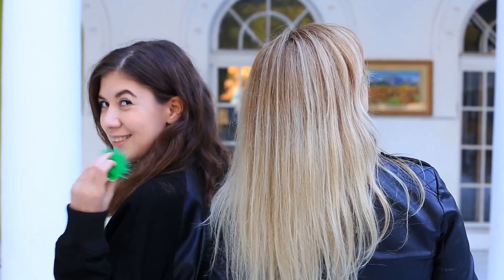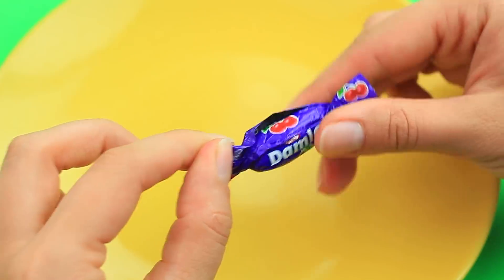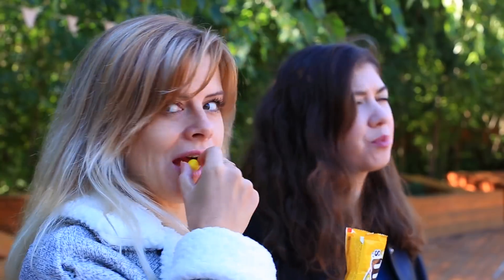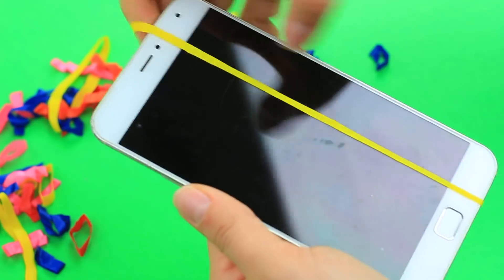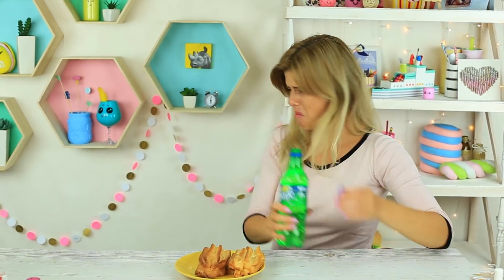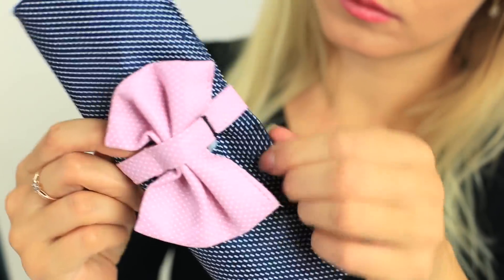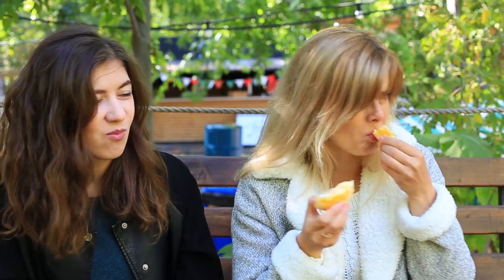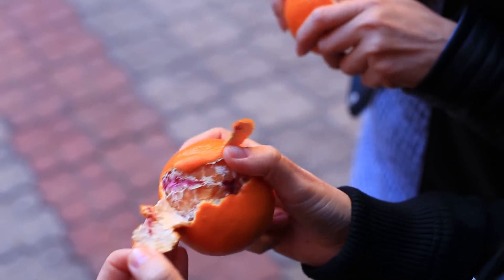16 Funny Pranks! Prank Wars!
We've prepared 16 fresh funny pranks to play on friends! Toothpaste in a cream puff, worms in an apple, an onion smell in a pack of M&M’s and other cool ideas of pranks in our today's video!

Supplies and Tools:
• Orzo pasta
• Water
• Black food marker
• Apple
• Knife
• Toothpicks
• White chewy candies
• Bell pepper
• Onion
• M&M’s
• Paper coffee cup with a lid
• Plastic wrap
• Scissors
• Fidget spinner
• Hot glue gun
• Rubber bands
• Cream puffs
• Toothpaste for toddlers under 3 years of age
• Syringe
• Sprite
• Mouth rinse
• Q-tips
• Cotton candy
• Orange
• Salt
• Lip brush
• Clove of garlic
• Piece of faux fur
• Empty glue stick container
• Butter
• Tangerine
• Food coloring
• White chocolate
• Drinking straw
• Notebook
• Stationery glue
• Pencil case with a Velcro fastener
• Plastic cable tie
• Crayola pencils
• Wire
• Candle
• Correction fluid
• Red acrylic paint
• Microwave
• Fridge

12 Funny Pranks! Prank Wars!